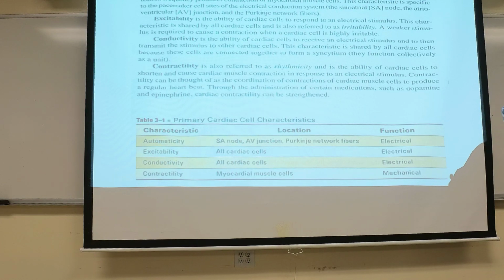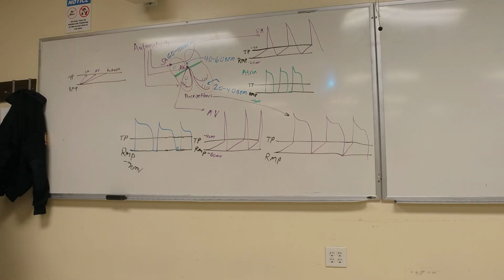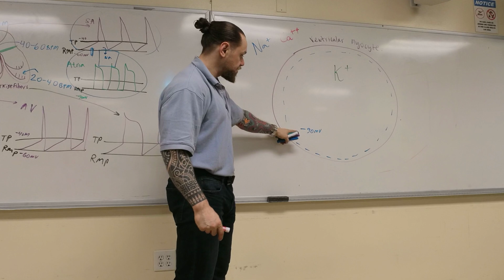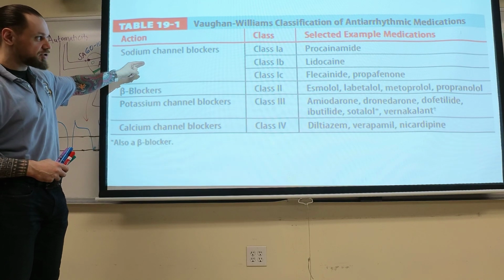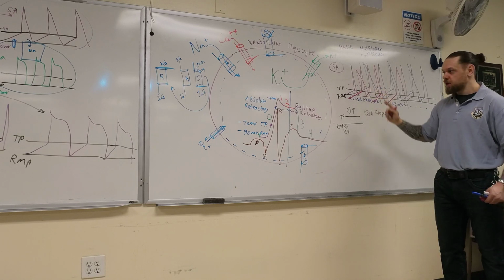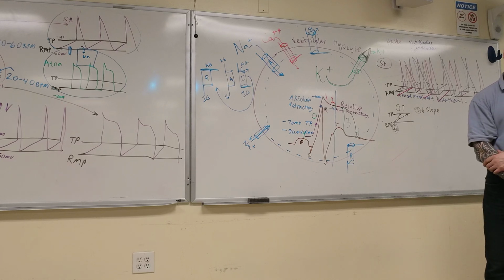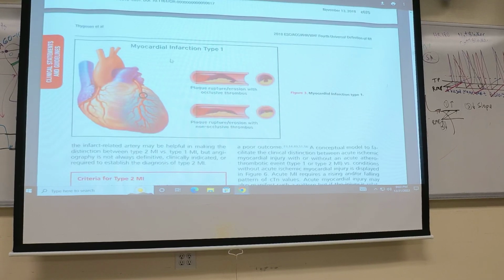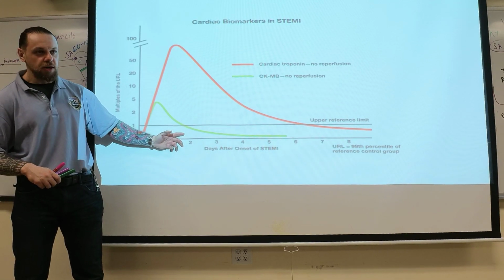Antiarrhythmic Medications: Lidocaine, Amiodarone, Diltiazem, Adenosine, Beta Blockers, Vagal Stim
Vaughan-Williams Classification of Antiarrhythmic Drugs

Class Basic Mechanism Comments
I sodium-channel blockade Reduce phase 0 slope and peak of action potential.
IA    - moderate Moderate reduction in phase 0 slope; increase APD; increase ERP.
IB    - weak Small reduction in phase 0 slope; reduce APD; decrease ERP.
IC    - strong Pronounced reduction in phase 0 slope; no effect on APD or ERP.
ID    - late current Increase APD and ERP
II beta-blockade Block sympathetic activity; reduce sinus rate and electrical conduction.
III potassium-channel blockade Delay repolarization (phase 3) and thereby increase action potential duration and effective refractory period.
IV calcium-channel blockade Block L-type calcium-channels; most effective at SA and AV nodes; reduce sinus rate and electrical conduction.